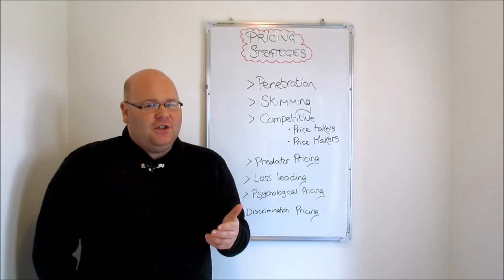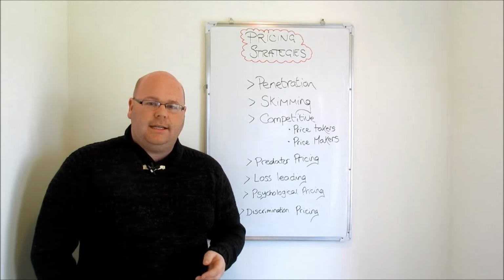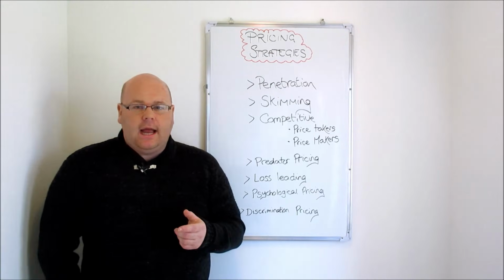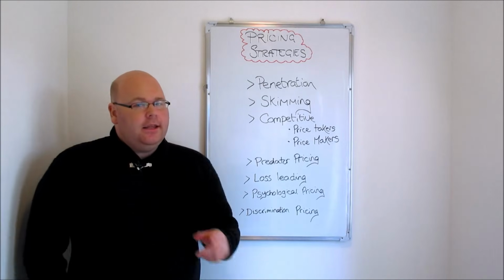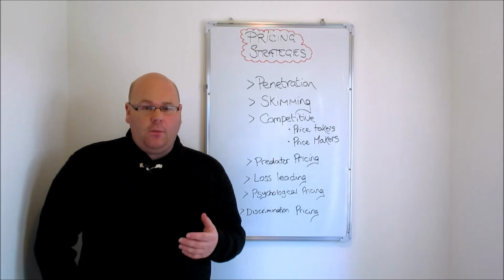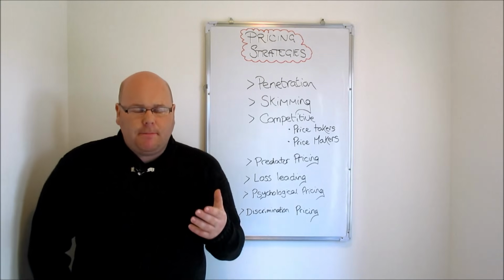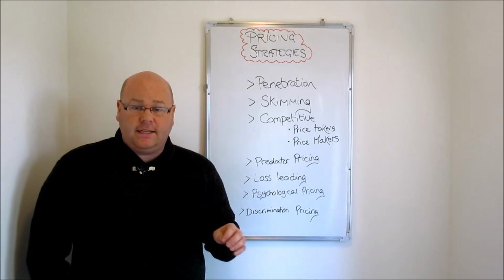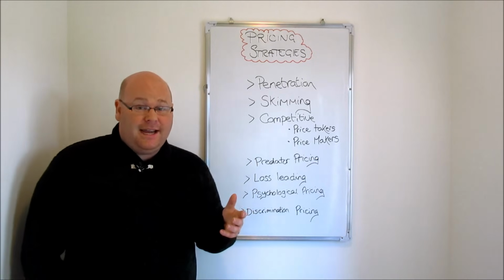A level Business Revision - Pricing Strategies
In this A level Business Studies revision video, we teach you the most common PRICING STRATEGIES used by organisations and assess the merits of each one.

Pricing strategies is a topic on all of the major exam boards A level business specifications.

A level Business Studies Revision from TakingTheBiz.